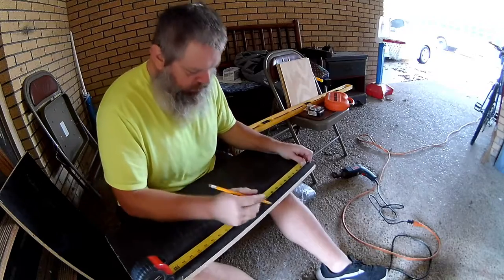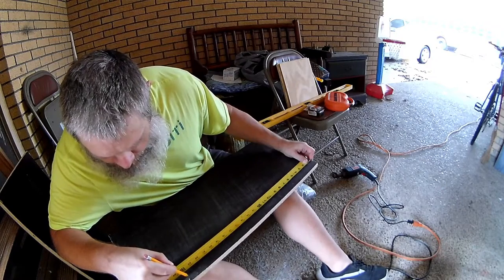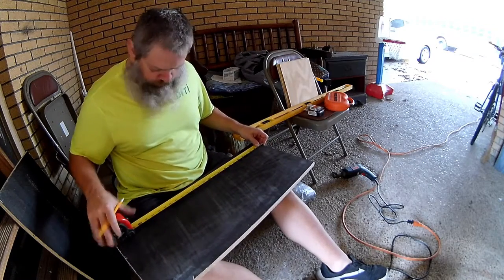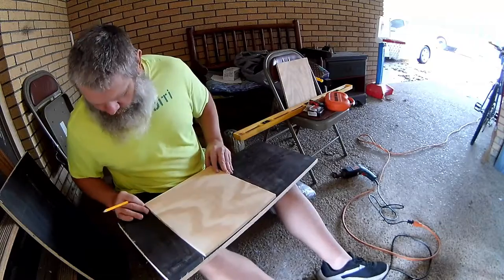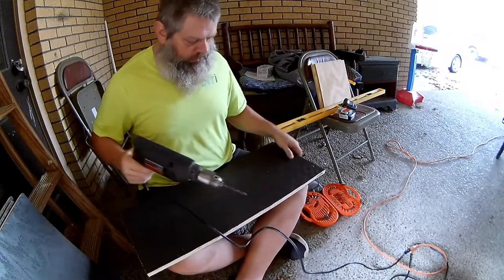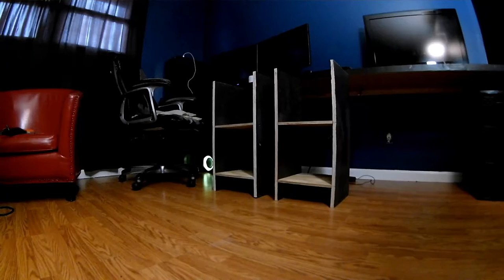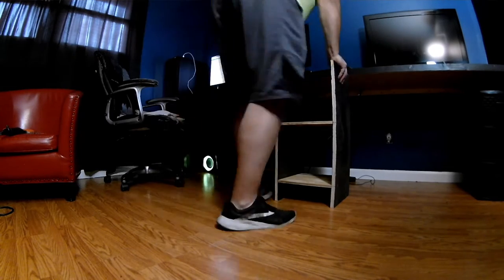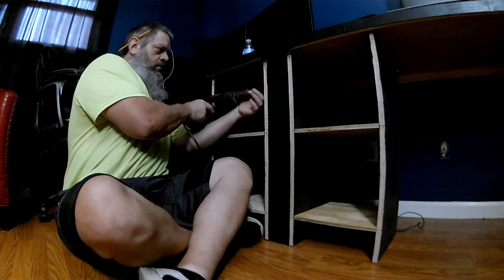Desk Bottom Shelves Project MANCAVE 10 29 20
Heading into the final stretch guys.ALmost there.Lets build some shelves for my desk and call it "almost" done..GET UP,GET OUT,GET RAD and DO IT TO IT!!